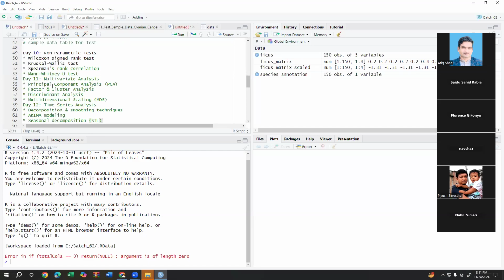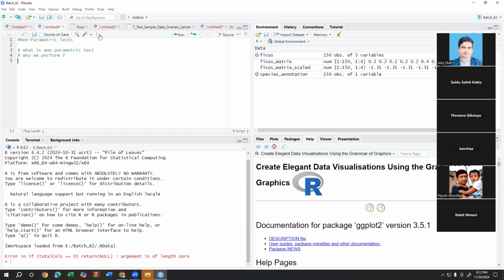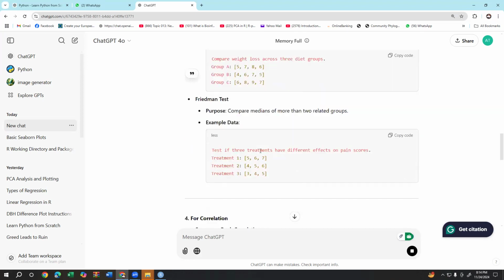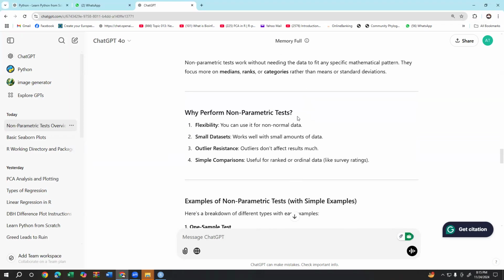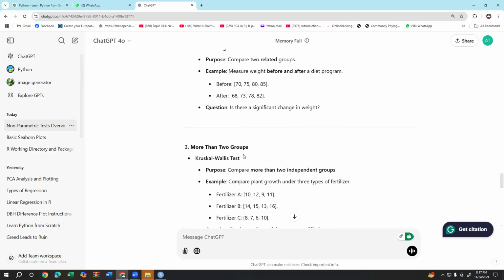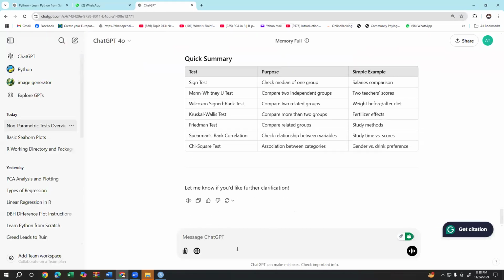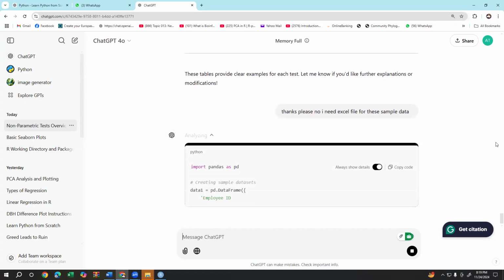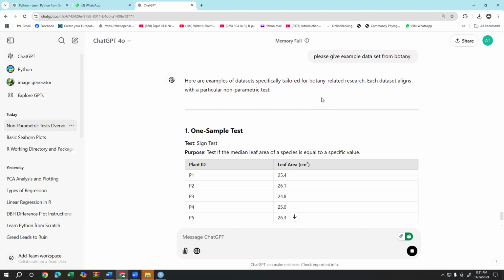"Batch 59: Non-Parametric, Multivariate, and Time Series Analysis in R - Comprehensive Tutorial"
Suggested Video Title:
"Batch 58: Non-Parametric, Multivariate, and Time Series Analysis in R - Comprehensive Tutorial"

Video Description:
📊 Welcome to Batch 58!
In this tutorial, we’ll dive into performing non-parametric tests, multivariate analysis, and time series analysis in R. Whether you’re analyzing complex datasets or time-dependent data, this video provides step-by-step guidance for effective analysis.

🔹 What You'll Learn:
1️⃣ Non-Parametric Tests: Perform tests like Wilcoxon, Kruskal-Wallis, and Spearman correlation.
2️⃣ Multivariate Analysis: Apply PCA, clustering, and MANOVA.
3️⃣ Time Series Analysis: Decompose, forecast, and analyze time-dependent data.
🎥 Perfect for statisticians, analysts, and researchers working on varied datasets.